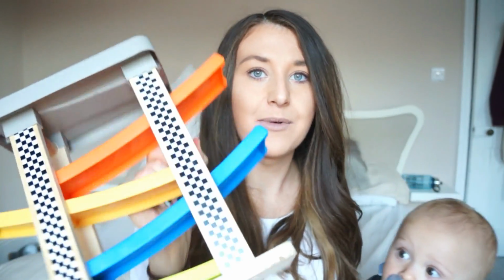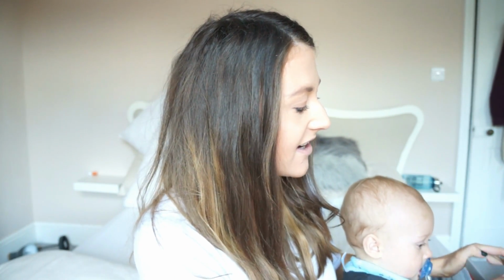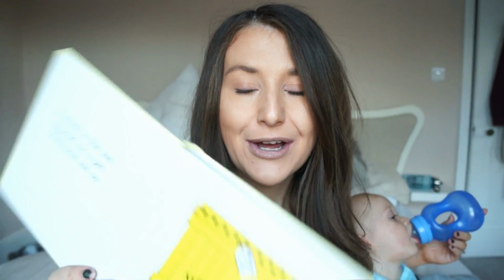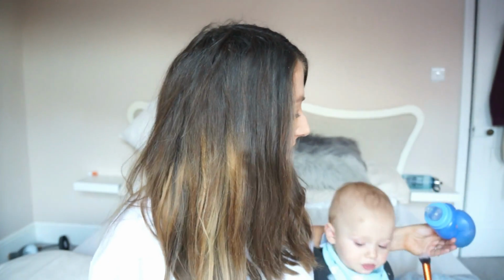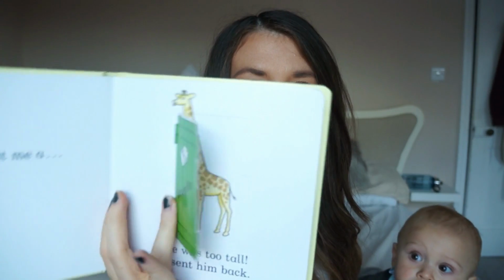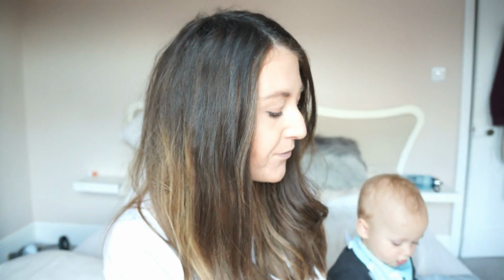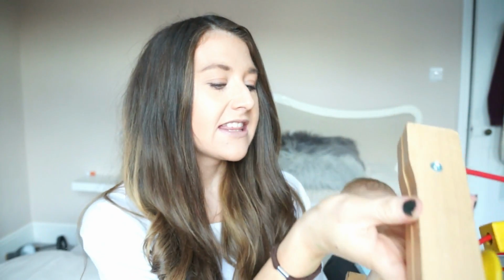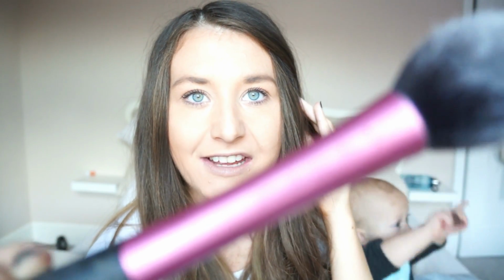OCTOBER TODDLER FAVOURITES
Hello and welcome to my Montly Toddler Favourites!

My name is Georgina a 25 year old first time mummy to baby Rory with another on the way! I am a full time mummy blogger and vloggers so subscrive to our channel for baby updates, baby milestones, pregnancy updates and essentials… the list goes on!